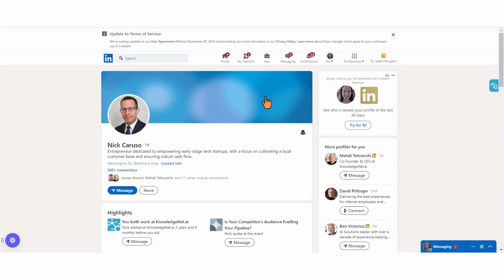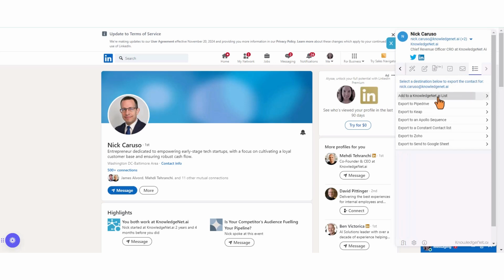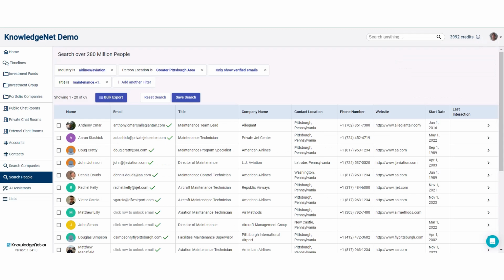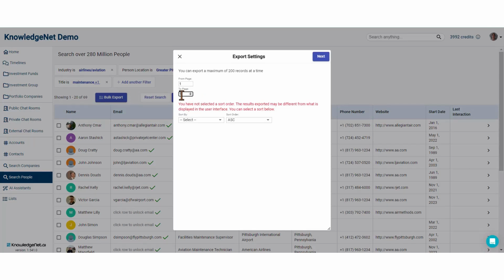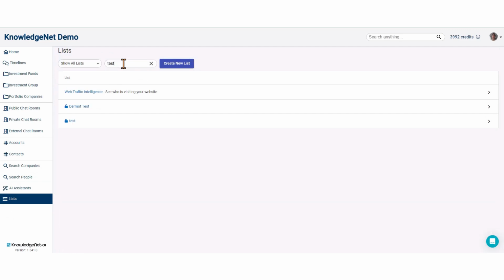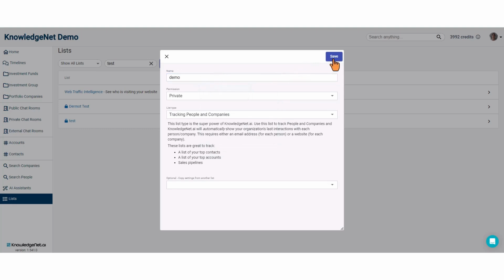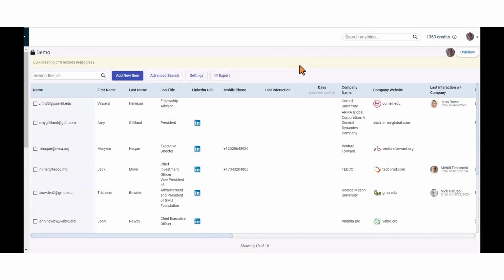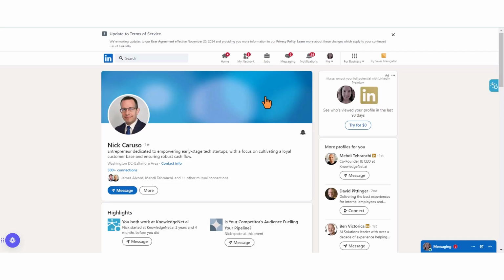3 Easy Ways To Save And Organize Contacts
Learn three powerful ways to save prospects to lists in KnowledgeNet and discover why it’s essential for effective prospect management. We’ll walk you through each method, from adding individual contacts using the KnowledgeNet browser extension, to bulk exporting lists of prospects, and even importing contacts from external lists. Along the way, you’ll see how organizing your contacts in KnowledgeNet can enhance team collaboration, simplify outreach, and provide valuable insights into each contact.

Watch to learn how to:

- Add individual prospects directly from your KnowledgeNet widget
- Export and save bulk contacts with just a few clicks
- Import existing contacts to search for additional information

Plus, see how KnowledgeNet lists make it easy to track interactions, identify connection paths, and even export data to spreadsheets or CRMs for seamless integration. Perfect your prospecting workflow with KnowledgeNet’s list management features—happy list making!